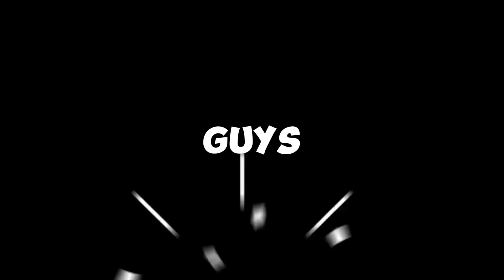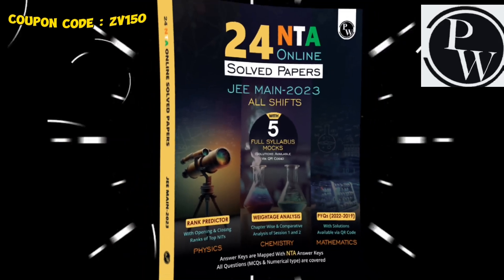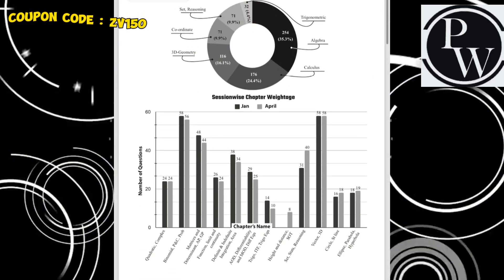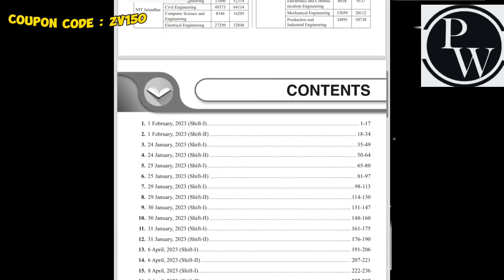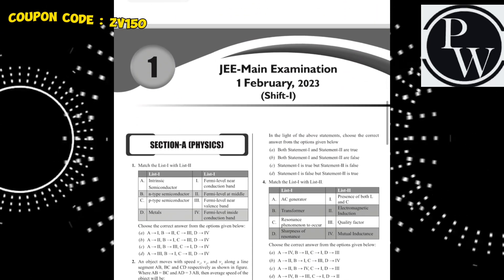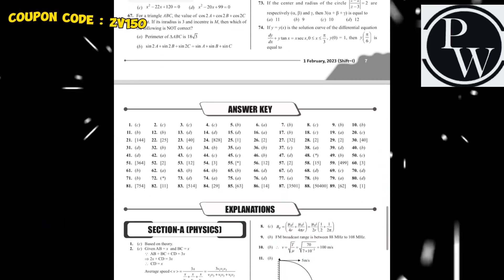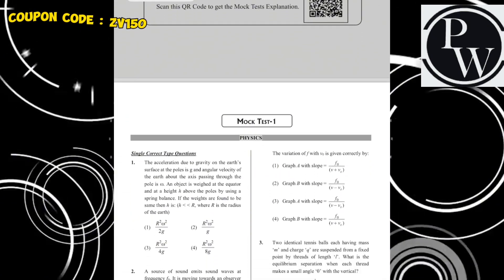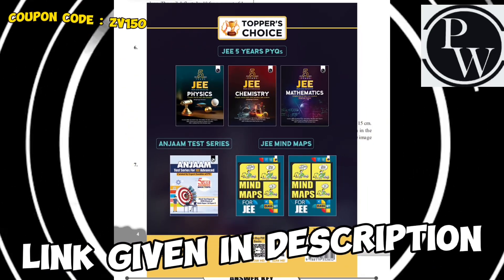My last 2 month strategy for my "JEE 2024" first attempt || a day in a life of jee aspirant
PW JEE 2024

CINEMATICS,B ROLLS
IIT Bombay
IIT Delhi
IIT Madras
IIT Kharagpur
VISUAL STORYTELLING
CINEMATICS
B ROLLS
HOW TO STUDY FOR 10 HOURS A DAY
productivity
 a day in the life
hyderabad
iitian,
iit student
iitian life
iit jee
iit jee tips
sankho kun
sankhokun
how to study longer
iit bombay
preparation
Exam vlog
Vlog
VNIT Nagpur,
How I cleared IIT JEE from average student
PhysicsWallah
IIT,
IIT Bombay

IIT Delhi
IIT Madras
IIT Kharagpur
IIT Kanpur
IIT Roorkee
pwnsat scholarship exam
pw scholarship
"Hustle and Grind: How a JEE Aspirant Spends their Day"
"From Sunrise to Sunset: A JEE Aspirant's Revision Journey"
"JEE Aspirant's Study Vlog: A Productive Day of Revision"
"Life as a JEE Aspirant: A Look at their Revision Techniques"
"All Work, No Play: A JEE Aspirant's Day of Non-Stop Studying"